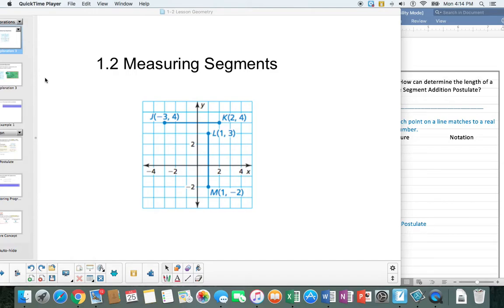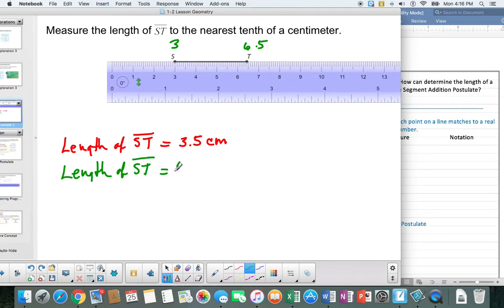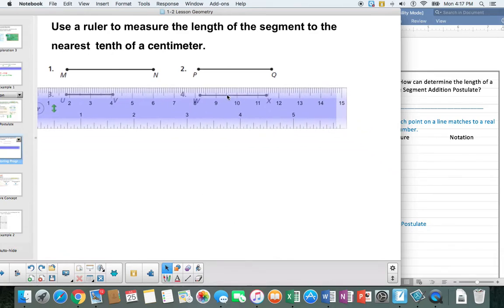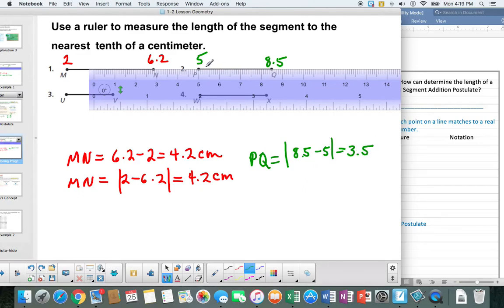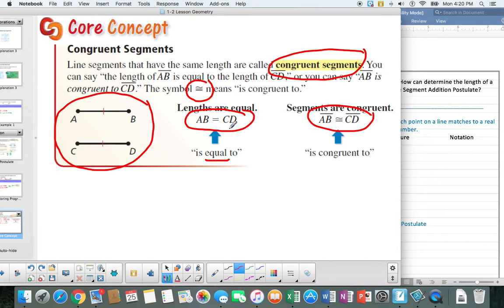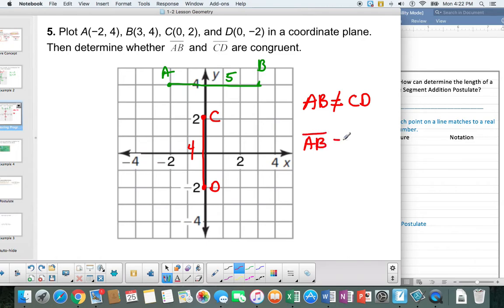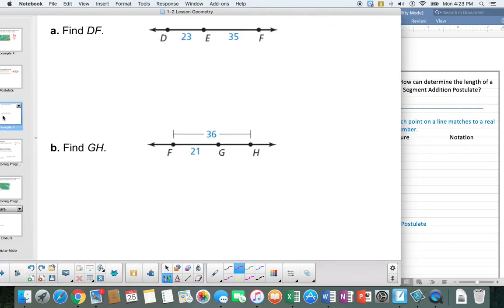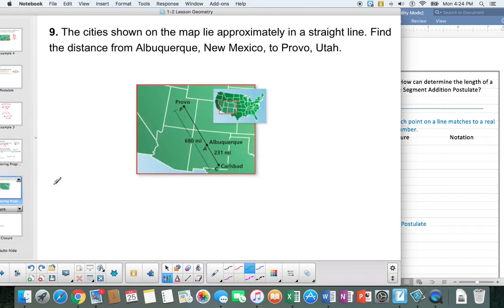1 2 Screencast Geometry